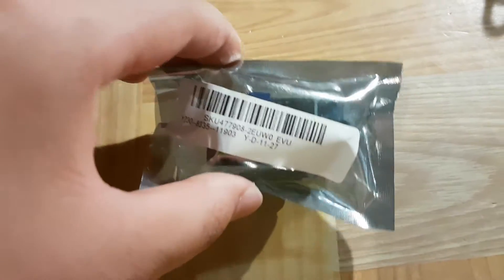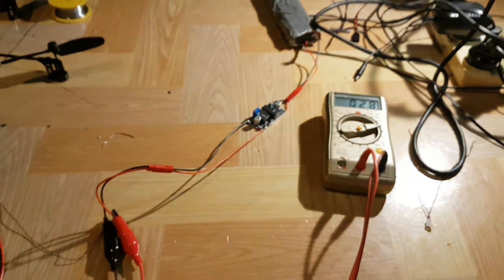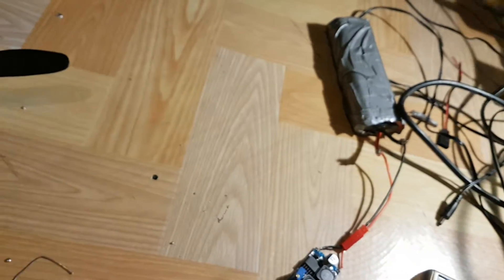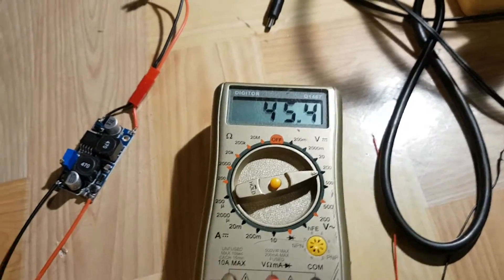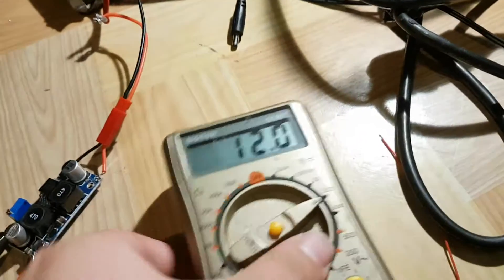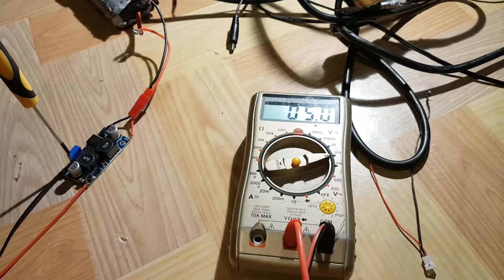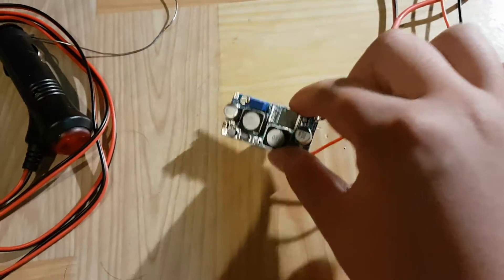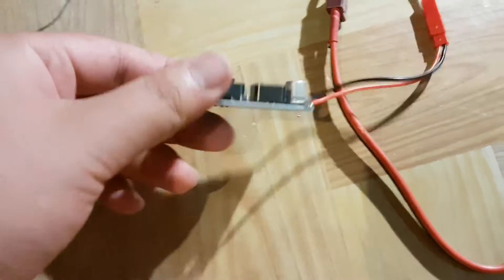XL6009 Based Boost Buck Converter (step up/step down) Test and Voltage Range check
Hey Guys, in this video I will be testing the XL6009 Based Boost Buck Converter to see what its minimum input voltage is before cutting off, what the minimum output voltage is, and what the maximum output voltage is. I personally think this amazing for the price and would definitely recommend this to anybody who is looking for a way to increase, decrease, or stabilise their voltage!